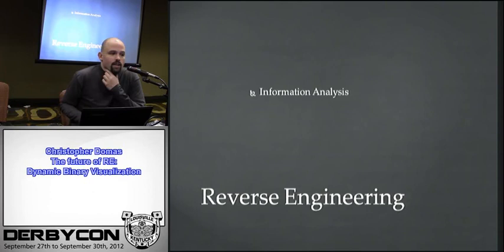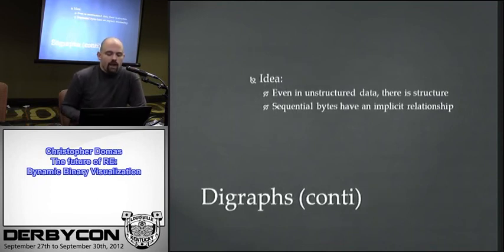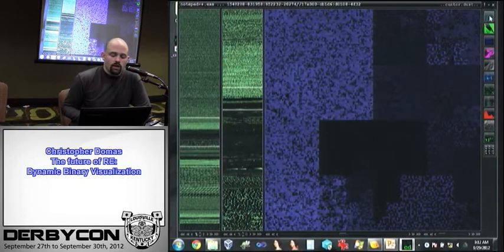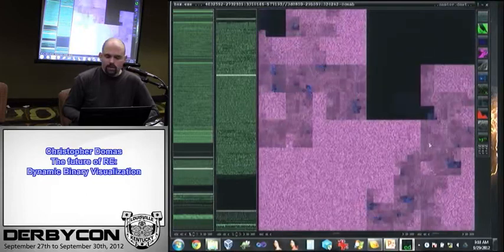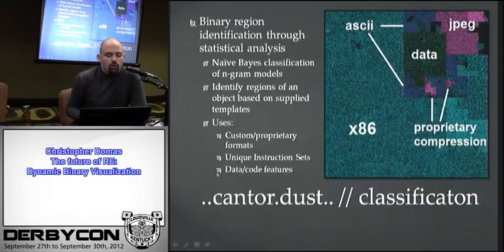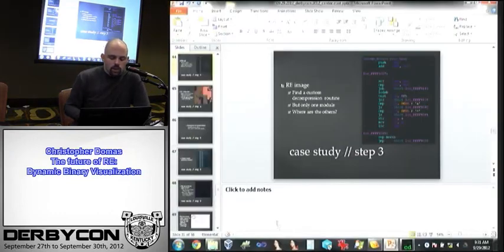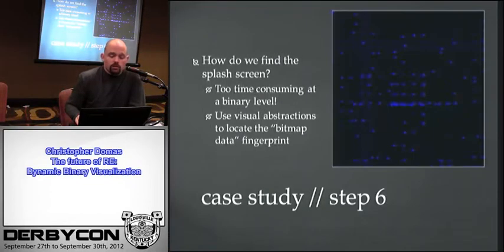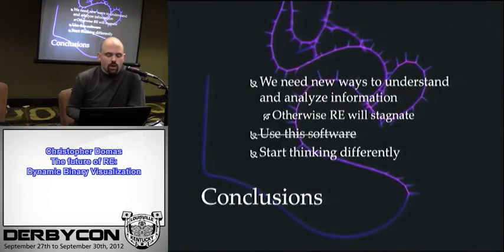Christopher Domas The Future Of ReDynamic Binary Visualization DerbyCon 2